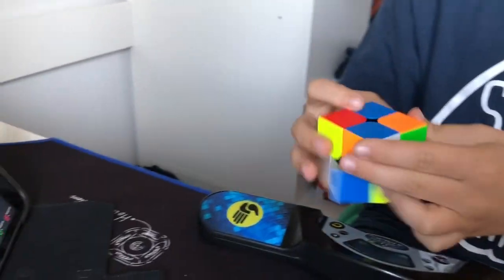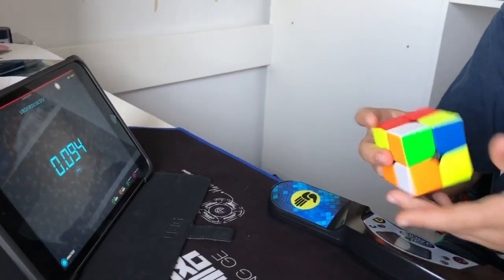Solve 2x2 with me